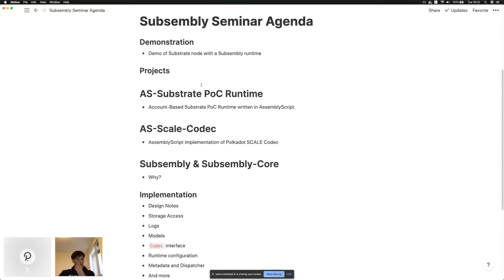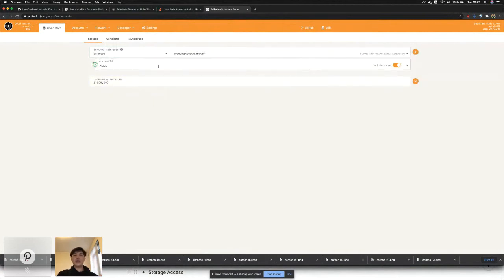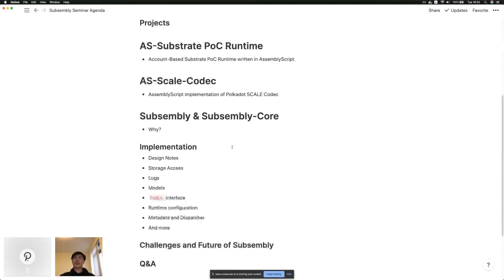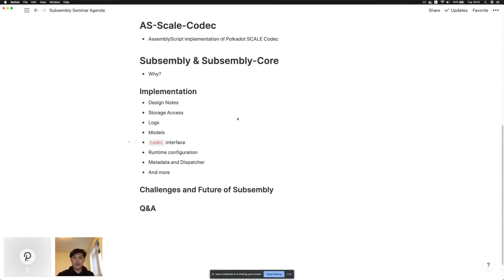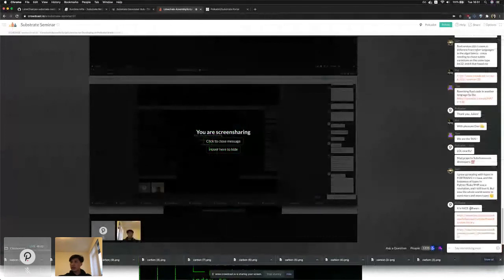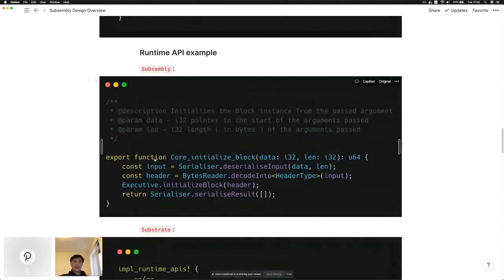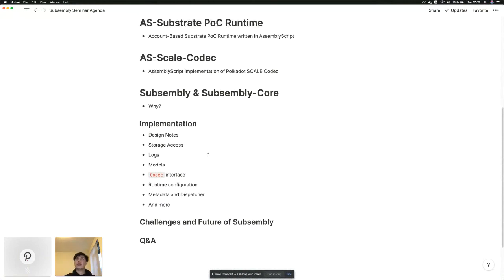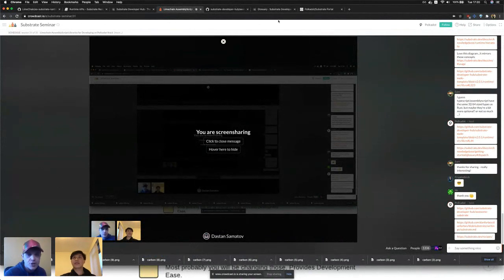Limechain Assembly Script Libraries for Developing on Polkadot Stack | Substrate Seminar | Archives